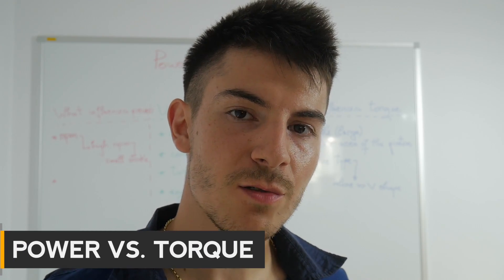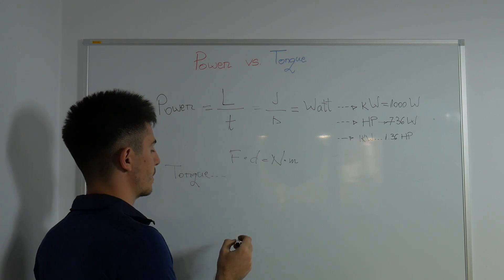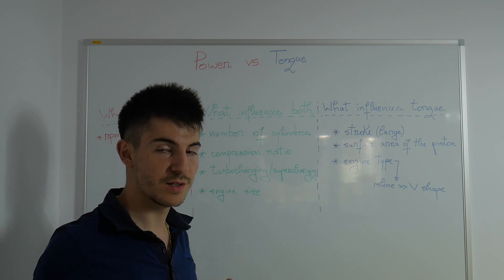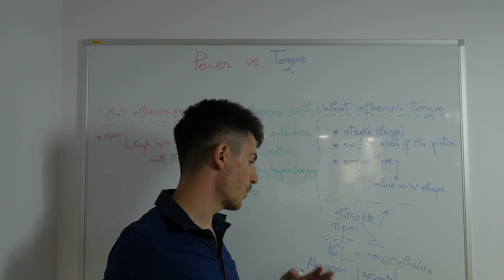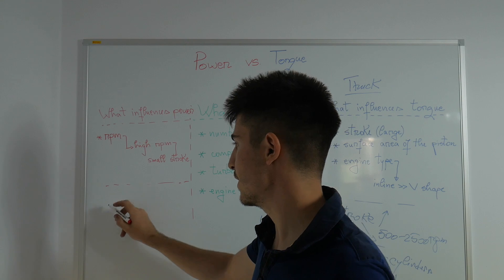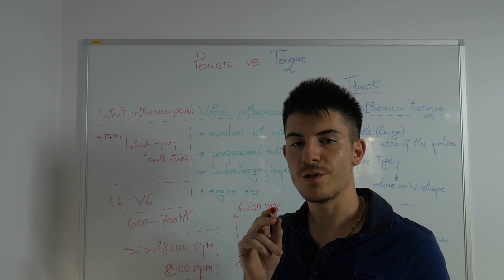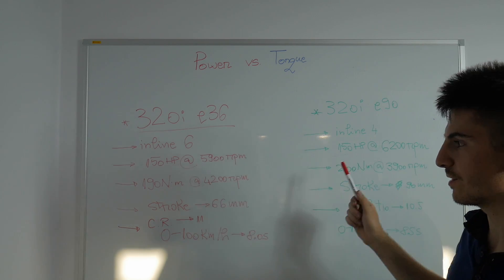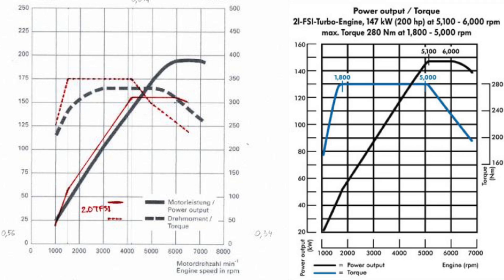Power vs. Torque vs. RPM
In Physics, torque represents a rotational force - if we push a 1m wrench with 1N around an axis (let's say a screw) we obtain torque equivalent to 1Nm.

Power represents work over time which in physics is Joule per second. Another well known mathematical expression for Joule over Second is called Watt which is the main unit for power.

Before we get into engine comparisons, I would like to tell you the advantages of torque, the advantages of power and a few factors to increase them.

- the number of cylinders is critical - more cylinders increase both power and torque, especially in the low revs. If we have a 2.0L inline4 and a 2.0L inline6, both having 150hp. At 1500 rpm, the inline6 engine feels more powerful. They are both probably equal in top speed and acceleration, but at low revs the engine with more cylinders performs and drives better
- the surface of the pistons is directly proportional with torque - the latest Volvo trucks have engines with 16L displacements and only 6 cylinders. This helped engineers develop engines with up to 750hp and 3500Nm of torque. If they would have designed engines with 16 cylinders, power would have increased, and torque would have decreased. As you would expect, trucks are meant for pulling over 50 tones at 50 miles per hour.
- maximum rpm is also critical - at high rpm, power increases and torque decreases. That's why F1 cars have so much power, they can rev up to 20,000 rpm.
- stroke also contributes to the maximum rpm. The latest Volvo trucks that we were talking about earlier have stroke between 135 and 142mm which is almost double compared to a passenger car. It's pretty simple - if the stroke is big, maximum rpm decreases, torque increases. Stroke is small, rpm goes up, power goes up, torque goes down.

Engines with larger pistons and larger strokes obtain more torque because the moment of inertia increases and it gets easier for the engine to pull.

A quick comparison between 2 BMW engines with similar specs - the 320i e36 has ... specs, the 320i e90 has ... specs. If you take a closer look, the inline6 reaches maximum power faster than the inline4, and the inline4 reaches maximum torque faster than the inline6. Also, the stroke is much smaller in the inline6 compared to inline4.

A 4.0L Turbocharged Diesel engine from the Audi SQ7 has 900Nm of torque which is more than enough to pull a plane. Volkswagen and Audi already did that few years ago.

Power is meant to go fast. A 3.0L turbocharged diesel engine with 550Nm of torque and 240hp can't make your car go faster than 265km/h, but an M3 with 420hp and 400Nm of torque can reach 320km/h (without the speed limiter).

Now it's really really important how power and torque are delivered throughout the rev range, the numbers that you see on a spec sheet represent the maximum torque and the maximum power.

Typically, maximum torque is achieved anywhere from 1500 to 5000 rpm and it depends if the engine is turbocharged, supercharged or naturally aspirated with few exceptions like the Audi SQ7 which has the maximum torque starting with 1,000 rpm.

Maximum power is typically achieved after at least 4,000 rpm with few exceptions and it also depends if it's a Diesel or a Gasoline engine.

If I would buy a car, I would be interested to see a power-torque chart to see exactly what I am going to drive. For example, Hyundai has terrible engines which state that they have 130 hp from tiny 1.6 engines, but that happens only at 7,000 rpm and the engine barely has any power in the low and mid revs.

Turbocharged engines handle low and mid revs pretty well.

In these graphs over here, we can clearly see the differences between a 2.0L turbocharged engine and a 3.2 naturally aspirated engine. Until 5,000 rpm, specs are almost identical, but after 5,000 rpm, the 3.2 overtakes the 2.0L engine.

As you typically drive the car between 2000 and 5000 rpm most of the time, you could consider that you have a 3.2 engine. Of course, throttle response is different, power delivery is different, the sound is different.

Now, if you want a great fuel consumption, you need to maintain the engine at its maximum torque. That's the area where the engine is relaxed. If you drive the engine at maximum power, that's where fuel consumption skyrockets.

I would say that the perfect combination would be a medium sized engine with a turbocharger so you could reach the maximum torque quicker. That's why 2.0L turbocharged gasoline engines and 2.0L turbodiesel engines are so popular these days - they are quick, efficient, less pollutant and they can be used in different ways.